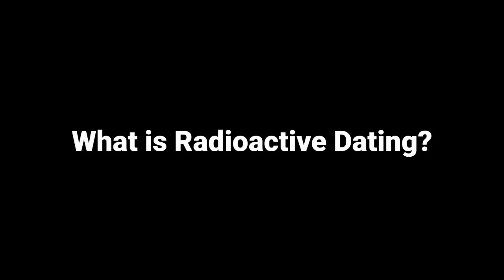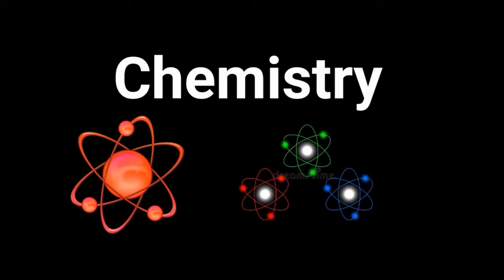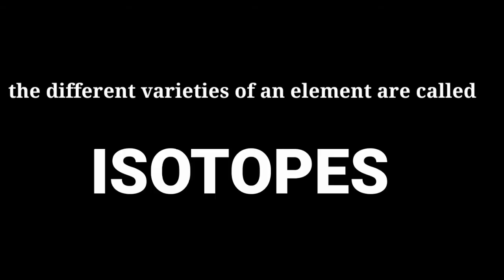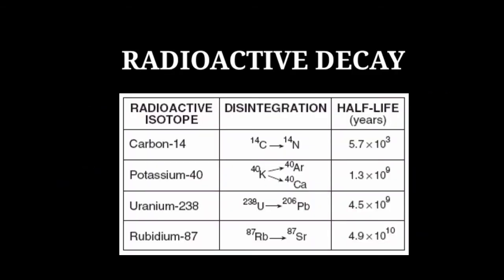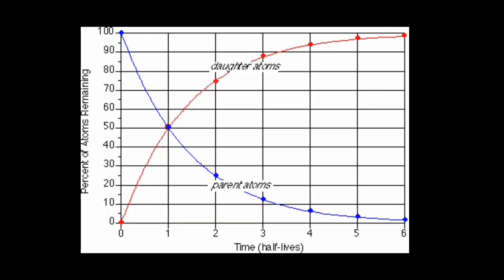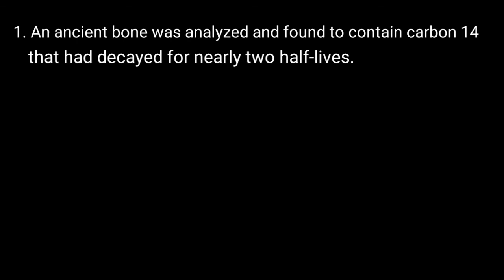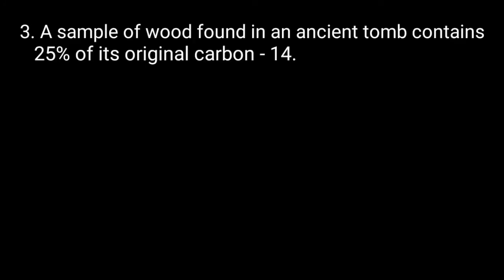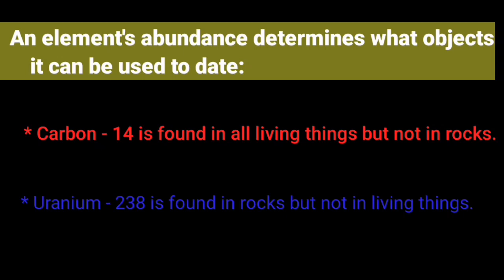Radioactive dating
For school purpose